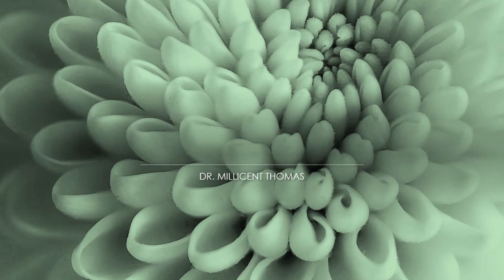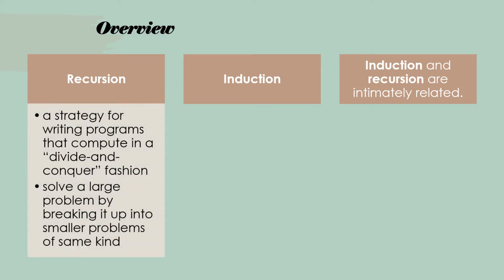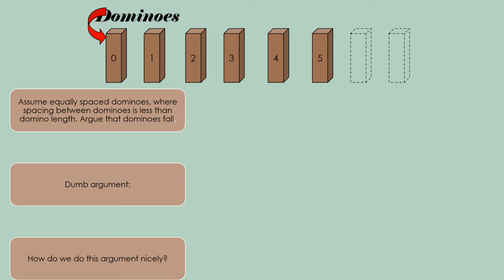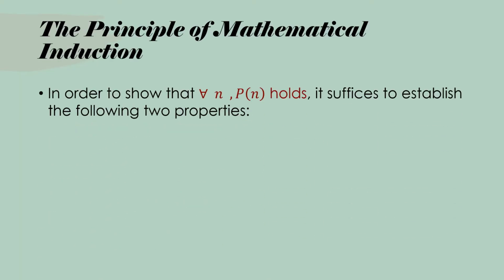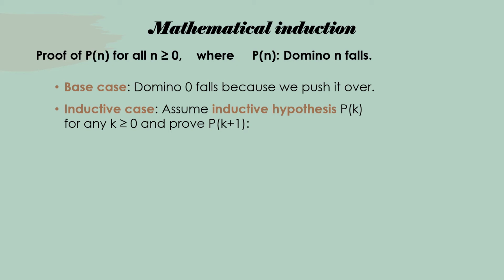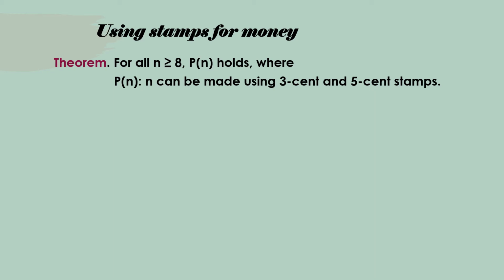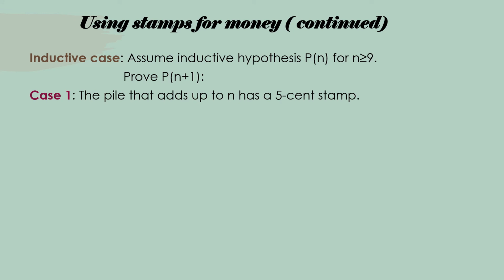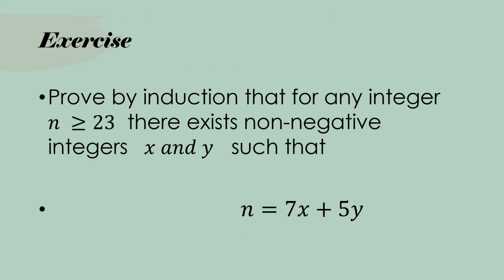Domino Effect – Mathematical Induction- Number Theory 1.3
A domino effect or chain reaction is the cumulative effect produced when one event sets off a chain of similar events.
The term domino effect is used both to imply that an event is inevitable or highly likely and conversely to imply that an event is impossible or highly unlikely.
In mathematical theory this domino effect is called the mathematical induction.